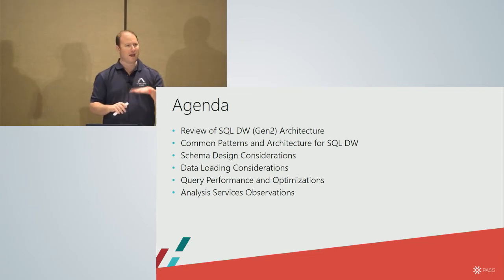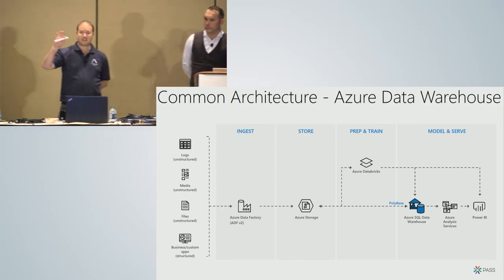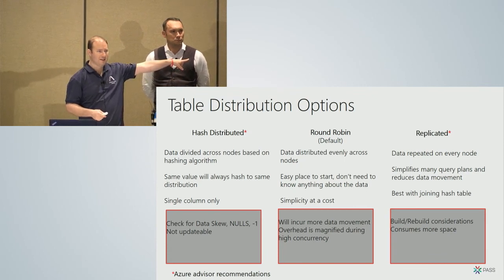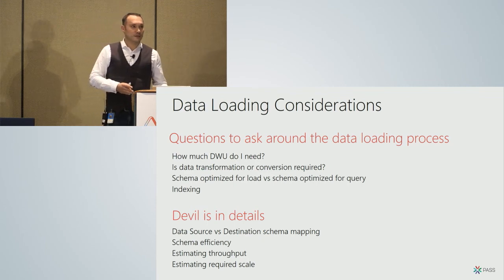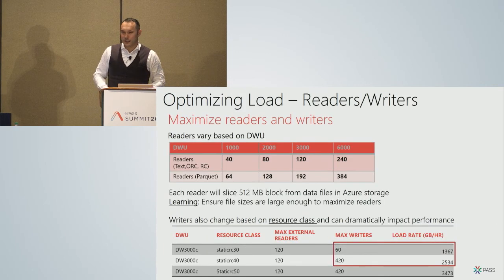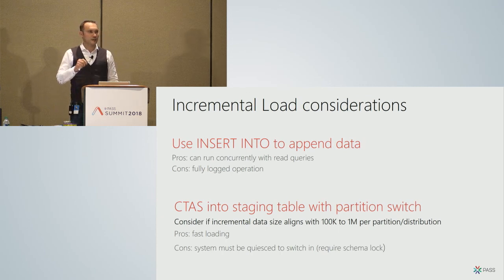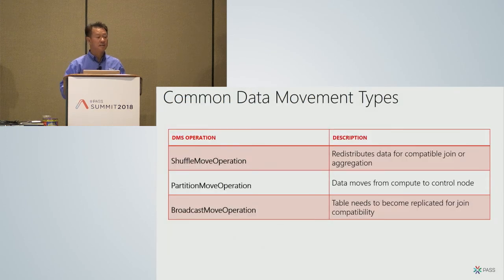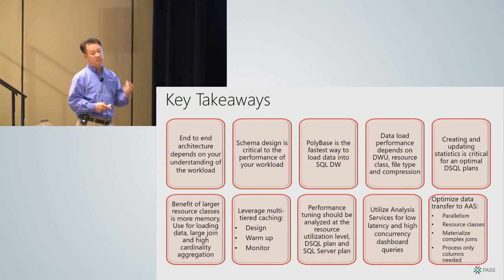PASS Summit 2018 - Best Practices in Building an Enterprise DW Using Azure SQL DW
Presented by Mike Weiner, John Hoang, & Alexei Khalyako